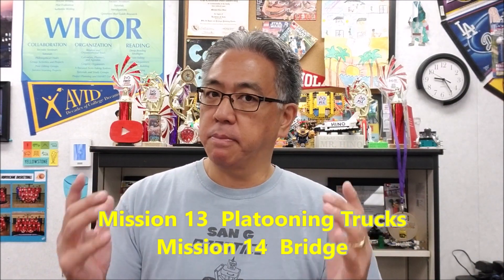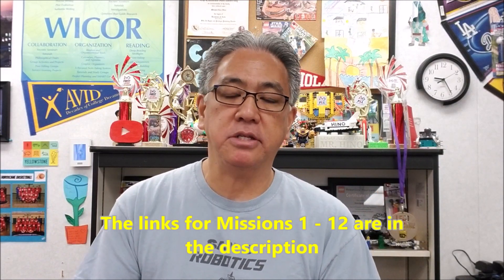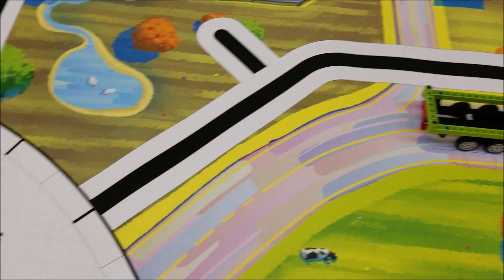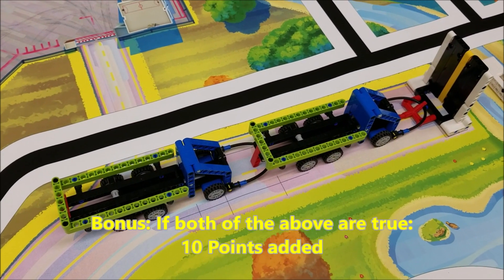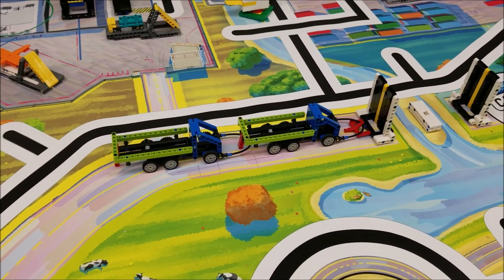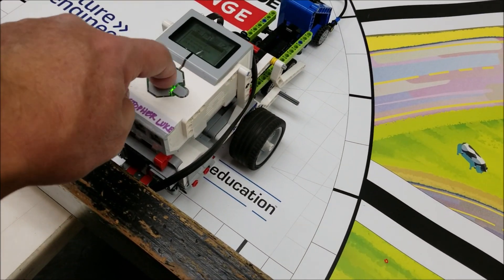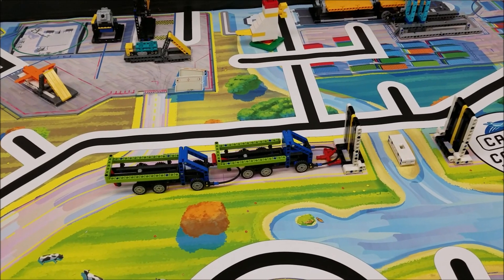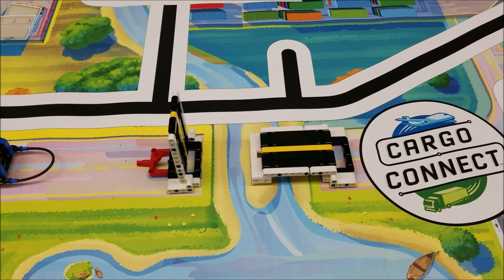Cargo Connect Missions 13 & 14 Platooning Trucks Bridge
Hey guys!!  Today's video focuses on Missions 13 and 14, the Platooning Trucks and Bridge. The goal os for you to see the point values and to see how this could possibly get done with a simple Robot Educator. Here are the links to the previous Missions 1 - 12. Hope you enjoy!!!